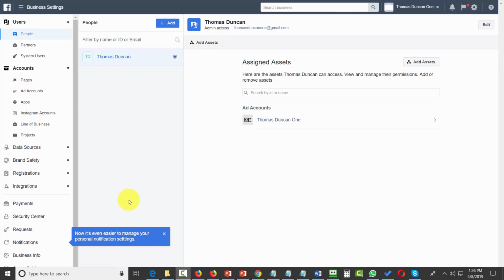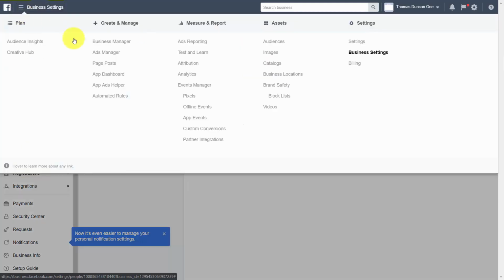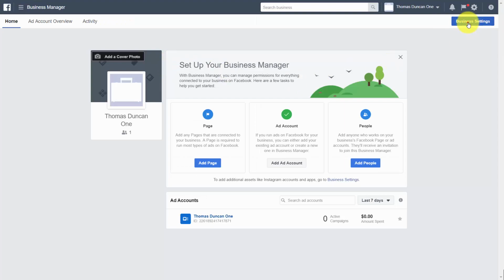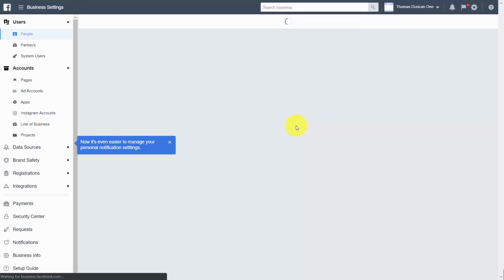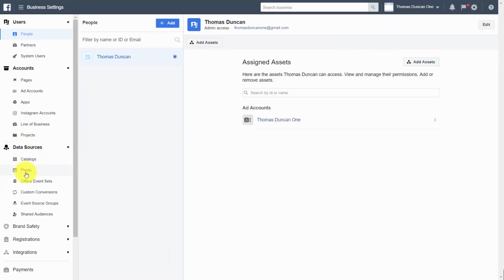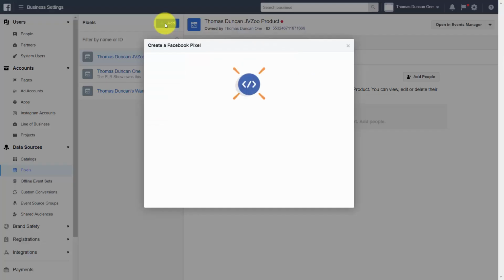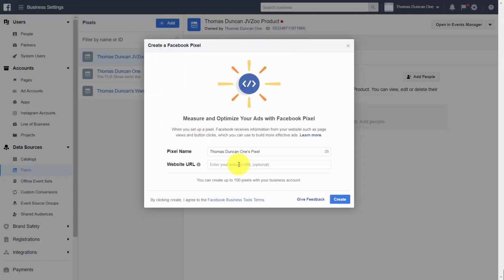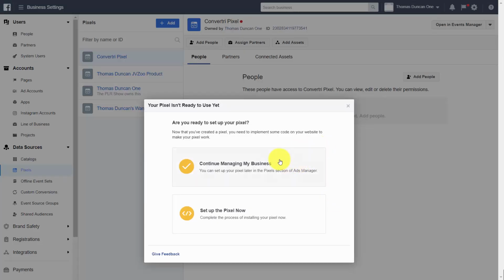Creating Multiple Pixels FB Ads Advanced Tutorial Part - 9